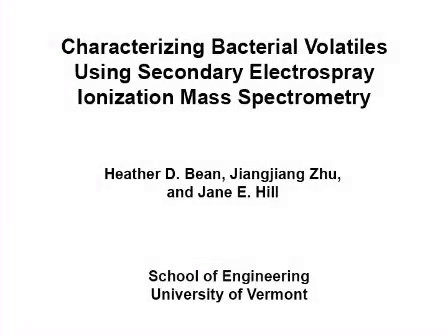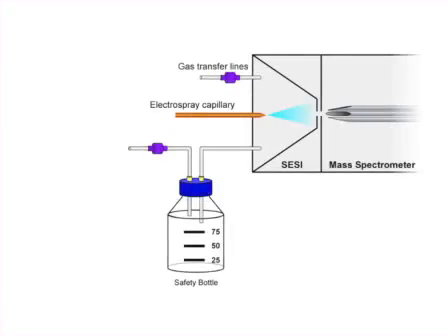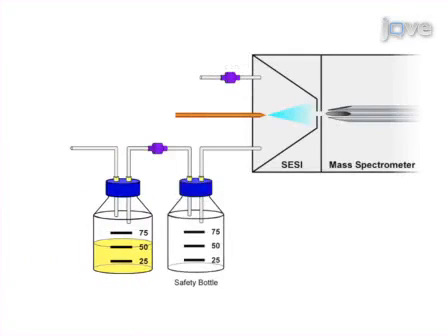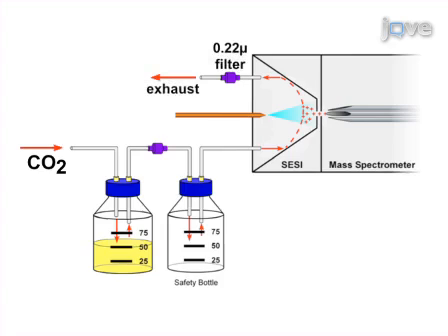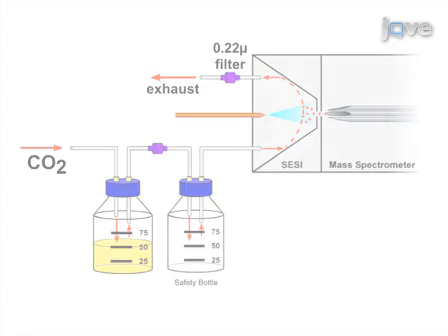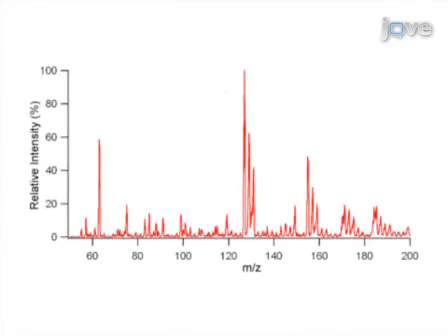Secondary Electrospray Ionization Mass Spectrometry (SESI-MS) l Protocol Preview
Characterizing Bacterial Volatiles using Secondary Electrospray Ionization Mass Spectrometry (SESI-MS) -  a 2 minute Preview of the Experimental Protocol

Heather D. Bean, Jiangjiang Zhu, Jane E. Hill
University of Vermont, School of Engineering;

Secondary electrospray ionization mass spectrometry (SESI-MS) enables the detection of volatile organic compounds (VOCs) without the need for any sample pretreatment. This protocol provides instructions for the rapid (within minutes) characterization of bacterial VOCs using SESI-MS.